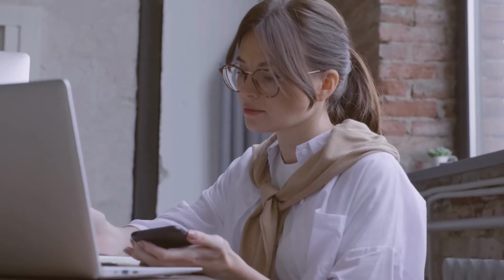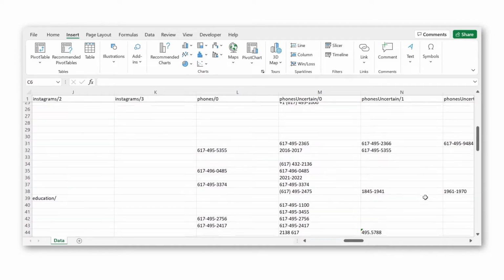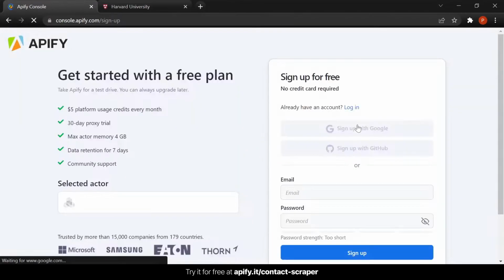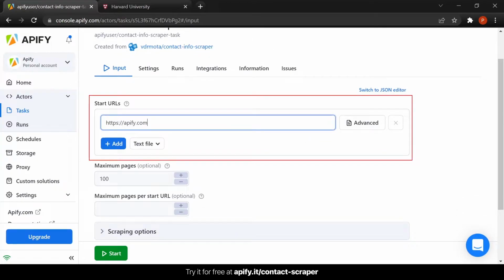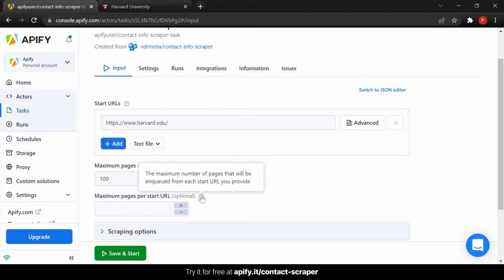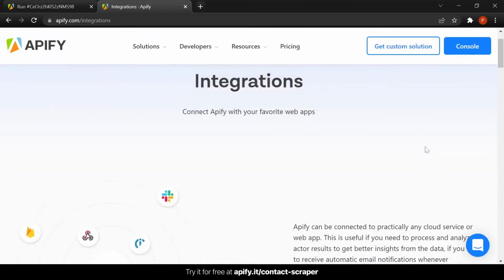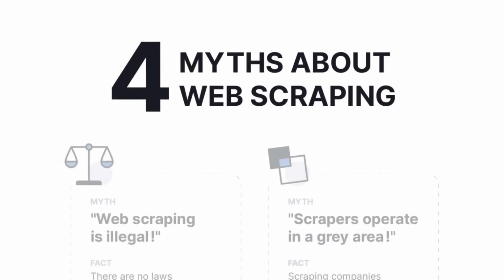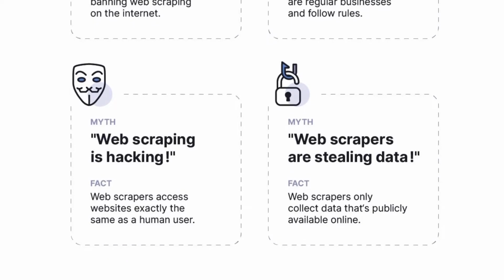How to extract email, phone & social media details - Contact scraper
🚀 Test our scrapers for FREE

👨‍💻 More Web Scraping resources

- Email addresses
- Phone numbers (from phone links or extracted from text)
- LinkedIn profiles
- Twitter handles
- Instagram profiles
- Facebook user profiles or pages

📖Contents of this video:

0:00 - Introduction
0:31 - Sign up
0:49 - Scraper Configuration
1:28 - Dataset
1:36 - Integrations
1:53 - Legality of web scraping
2:14 - Apify Store
2:39 - Check out our other tutorials!